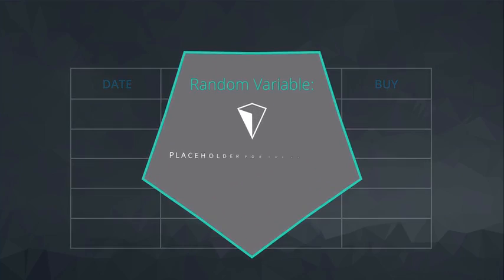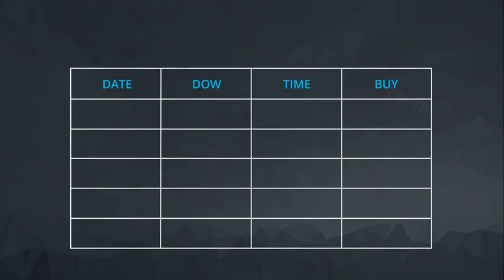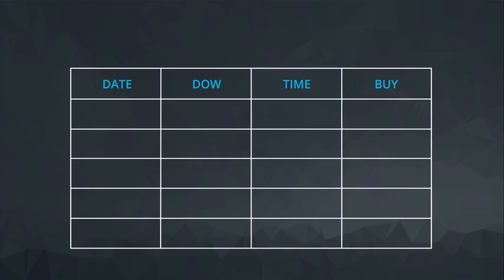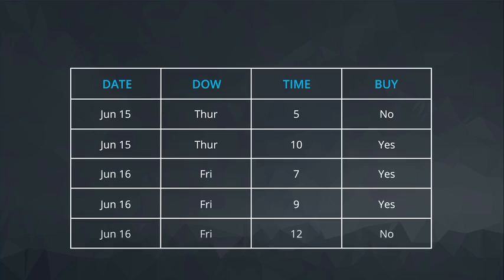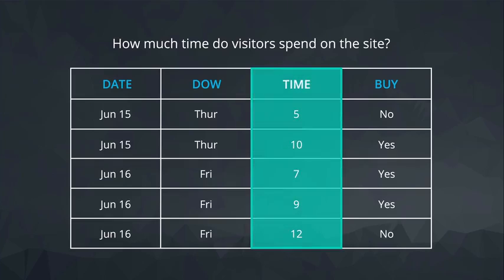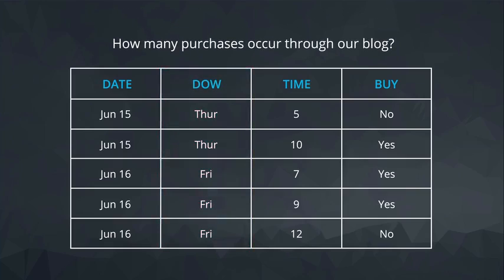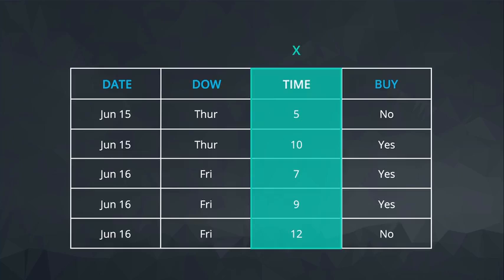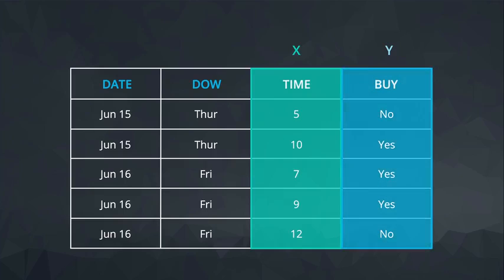14 - الترميز للمتغيرات العشوائيه | Notation for Random Variables